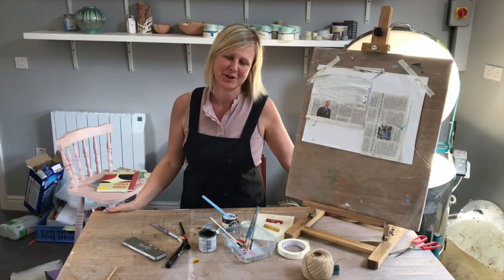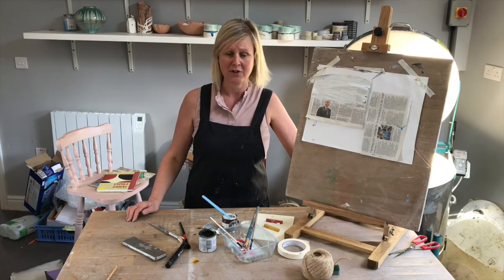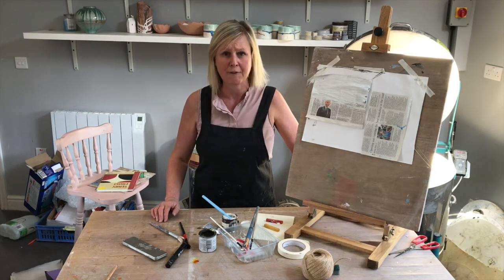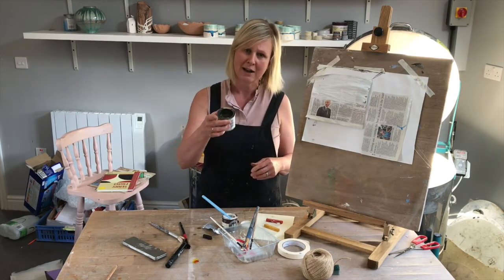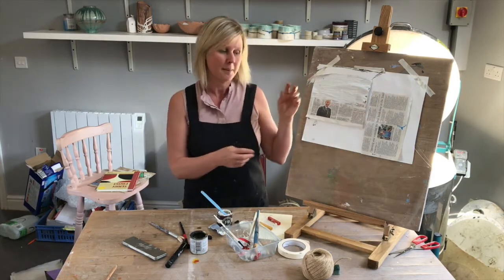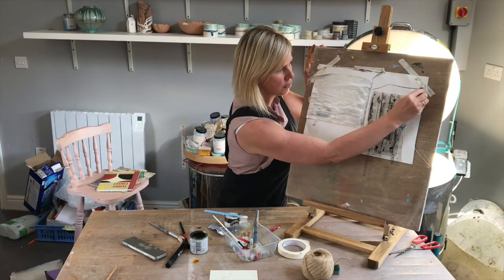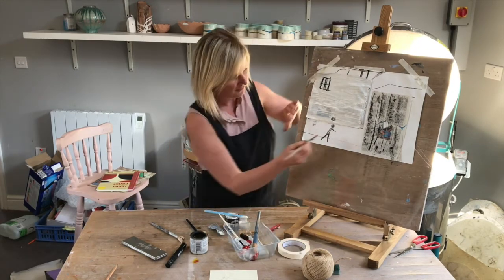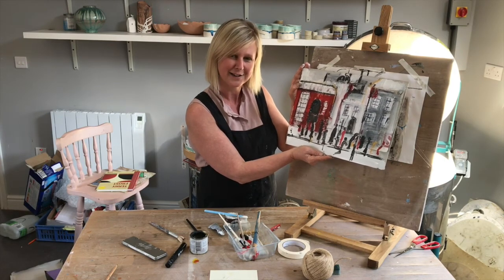Creative Kids: Little Lowry's - Make your very own mixed media pictures!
This week’s theme is 'Little Lowry's' inspired by LS Lowry! To view some of his work, please
The particular painting we are inspired by this week, is 'The Mission Room'.

- Scrap paper
- Paints
- Pastels
- Colouring supplies
- Glue
- Scissors

Creative Kids is a series of online art activities from Leamington Spa Art Gallery & Museum, suitable for children ages 5+, we also have a series called Arty Tots which is suitable for toddlers and younger children, why not try Flower Crafts with Libby and Lucy the perfect summery activity for your children!

If you've enjoyed this video, make sure to check out our other Creative Kids videos on our channel - another fun activity to try is 'Making your very own salt dough elephants' - this is an exciting way to make your very own modelling clay out of store cupboard ingredients!

Facebook: Leamington Spa Art Gallery and Museum